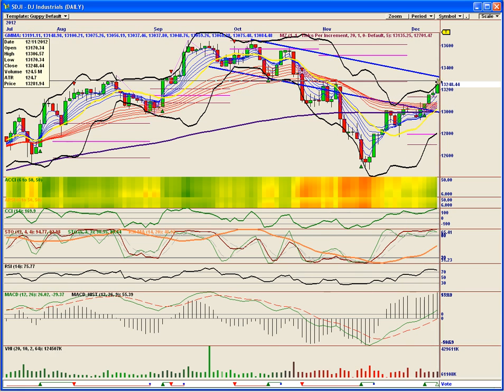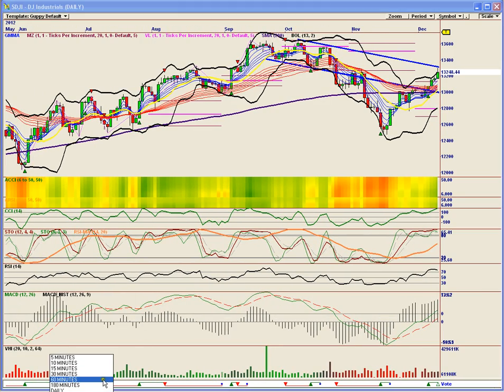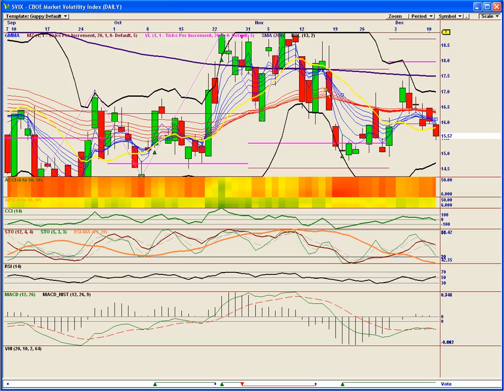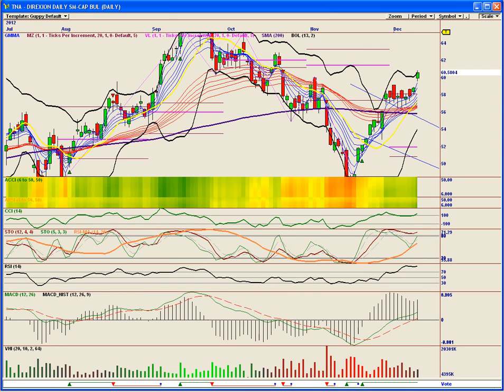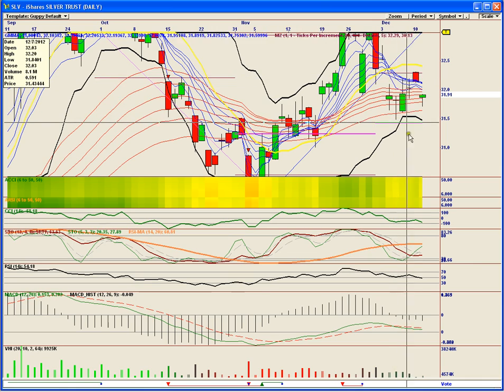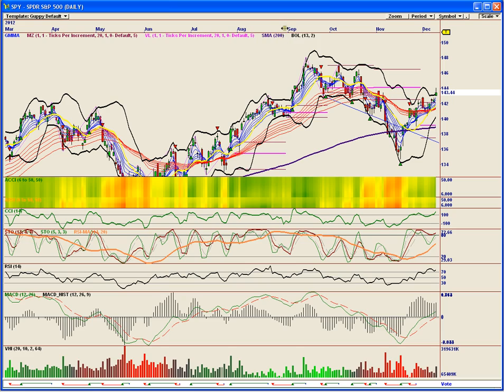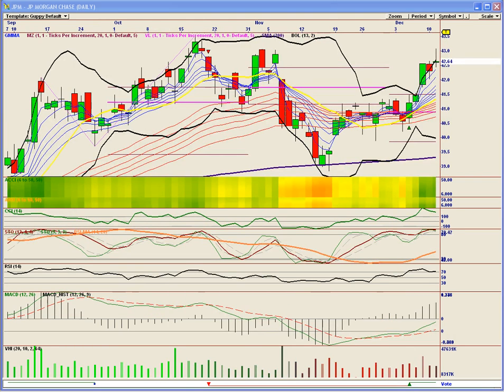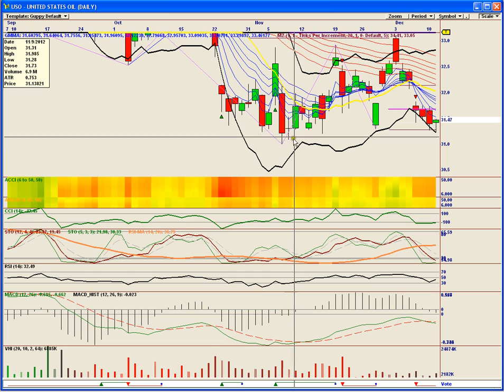Bears In Exile Dec 11th 2012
DOW, SPX, VIX, TNA, UUP, GLD, SLV, GE, APPLE, and all the rest